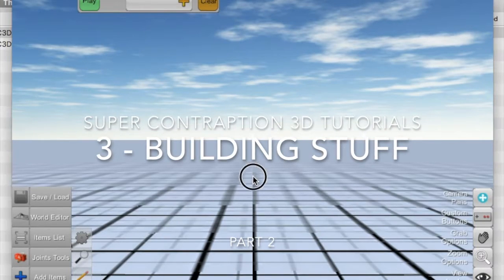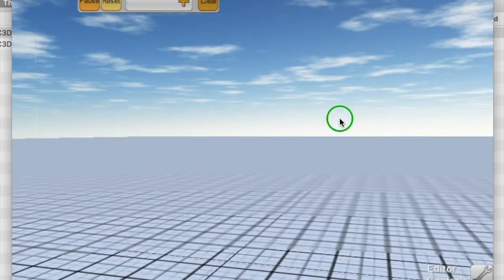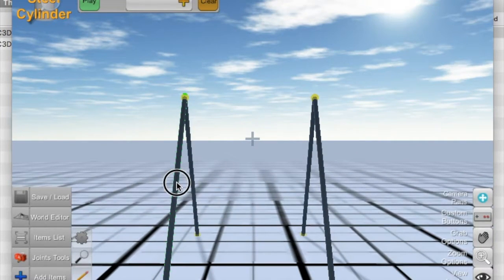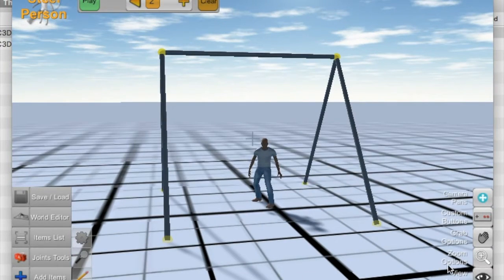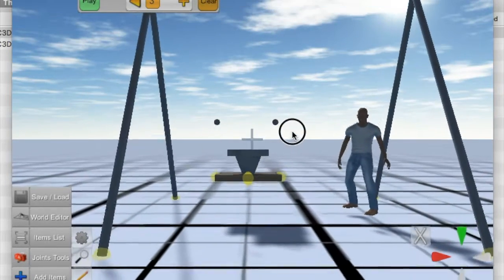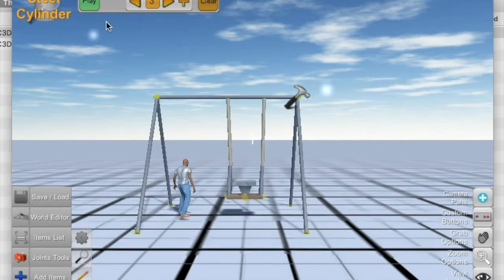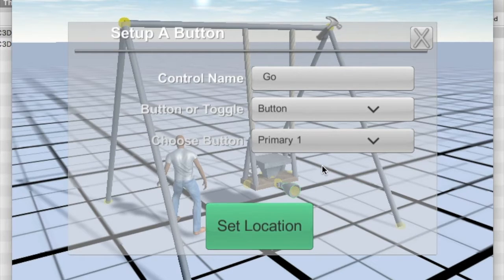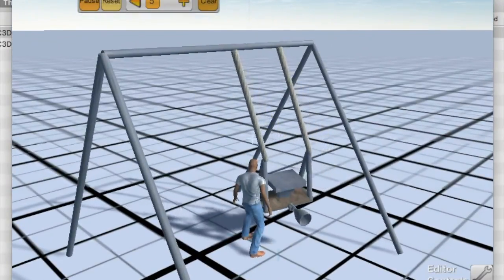Super Contraption 3D Tutorial 3 - Building Stuff - Part 2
Building a swing set!